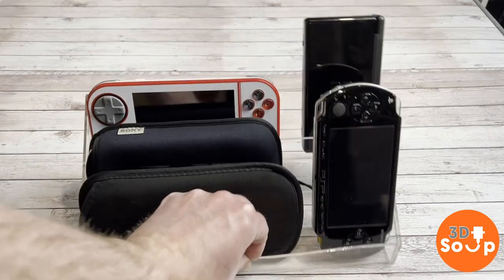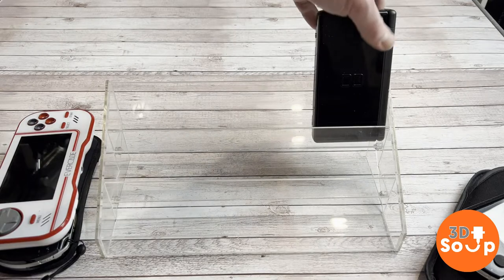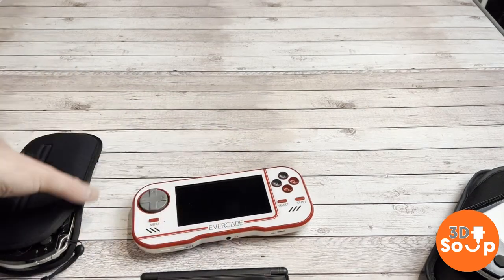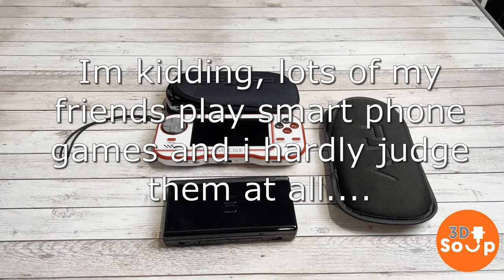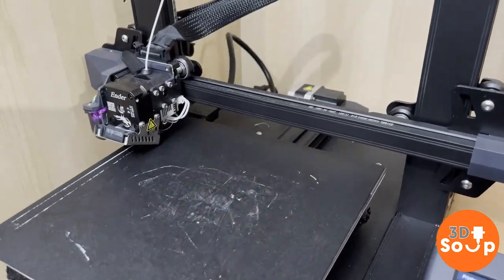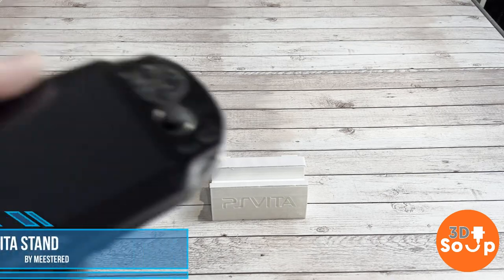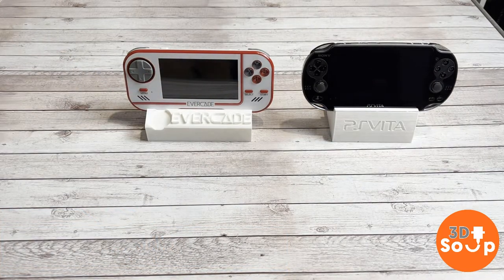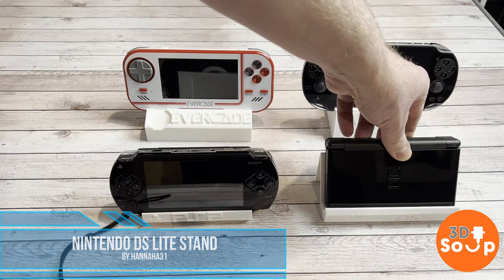3D printed handheld game console display stands for PSP, DS, Vita and Evercade printed on ender 3 s1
3D printed handheld game console display stands for PSP, DS, Vita and Evercade printed on ender 3 s1.
retro handheld game console display stands, 3D printed on the creality ender 3 S1.

Evercade stand - Large / complex by Clivvy

PSP 1000 Stand by PRkid93

Nintendo DS Lite Stand V1 by HannahA31

PS Vita Charging Dock Stand (Recessed Logo) by MeesterED

Instagram ; Necronomnomnom
Twitter ; Dprintedsoup